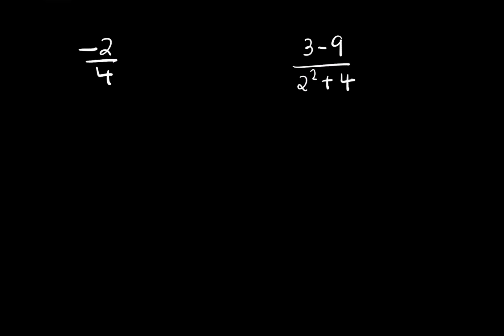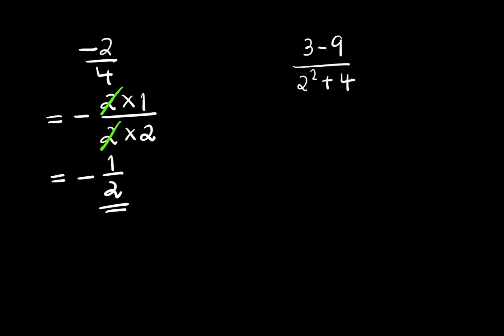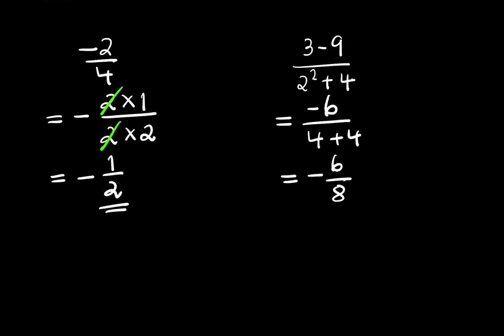Understanding Negative Signs in Fractions | Math Tutorial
In this tutorial, you’ll learn how negative signs work in fractions and how to solve expressions involving negative fractions step by step. Whether the negative sign is in the numerator, denominator, or outside the fraction, this video will help you understand how to handle them correctly.

What you’ll learn:
The meaning of negative fractions; where the negative sign can appear (numerator, denominator, or outside; rules for multiplying and dividing negative fractions; how to simplify and solve expressions involving negative fractions; common mistakes to avoid.

Key Rule to Remember:
A single negative sign in a fraction can go in the numerator, denominator, or in front of the whole fraction—they all mean the